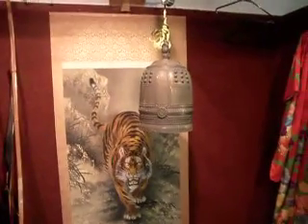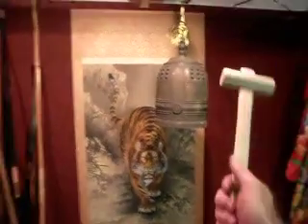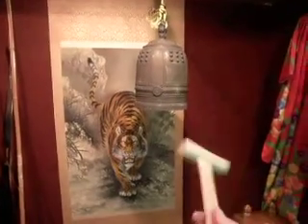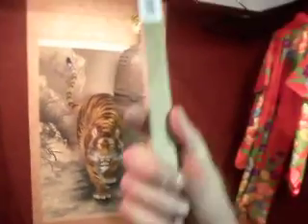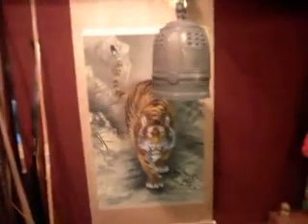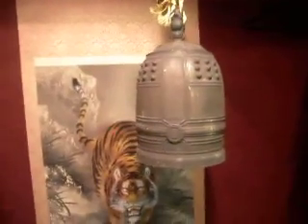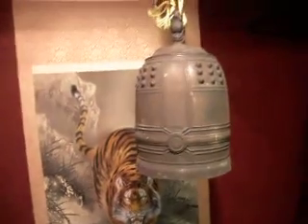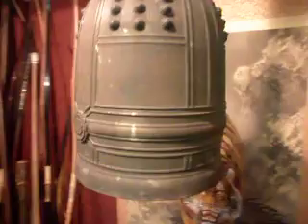JAPANESE TEMPLE BELL BRONZE BUDDHIST circa 1930's